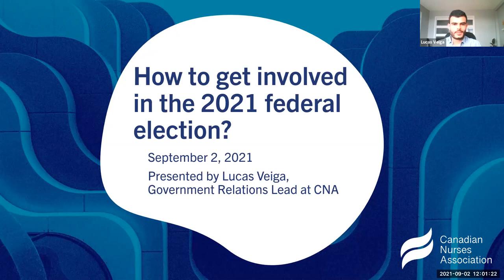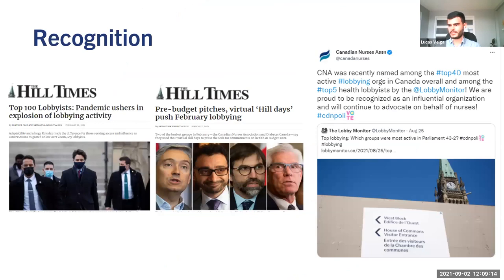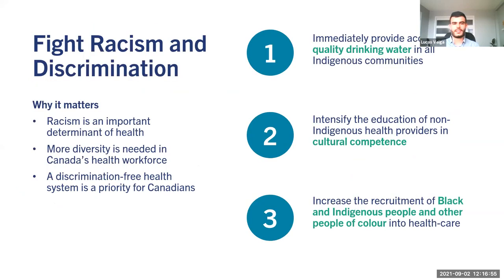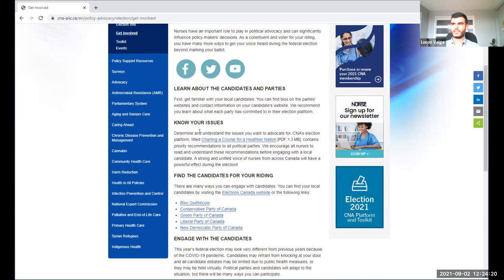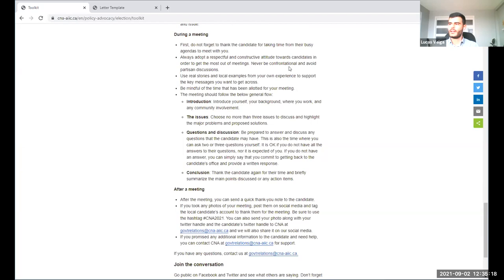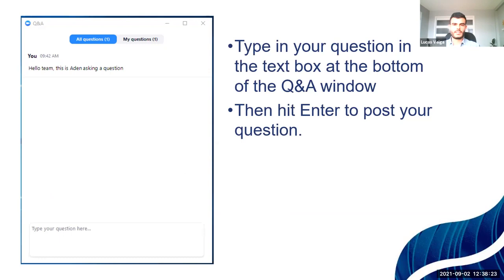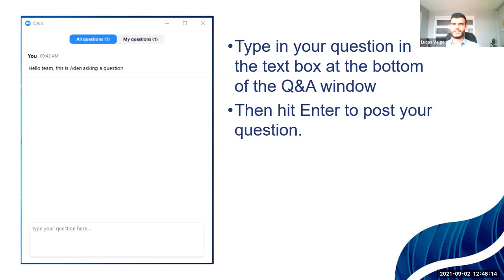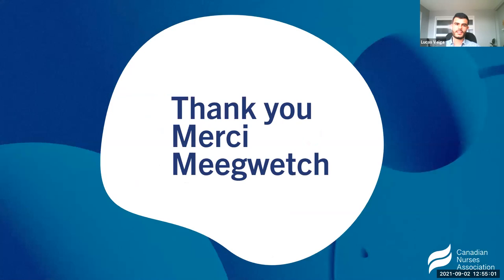How to get involved in the 2021 federal election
A federal election has been called for September 20, 2021. Learn about CNA’s election priorities and discover how you can engage in this federal election. Nurses have an important role to play in political advocacy and can significantly influence policy-makers’ decisions. As a constituent and voter for your riding, you have many more ways to get your voice heard during the federal election beyond marking your ballot.